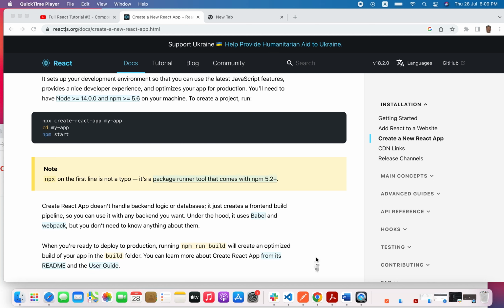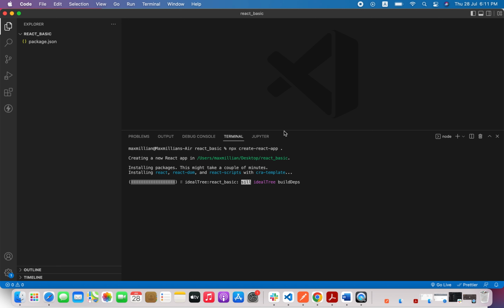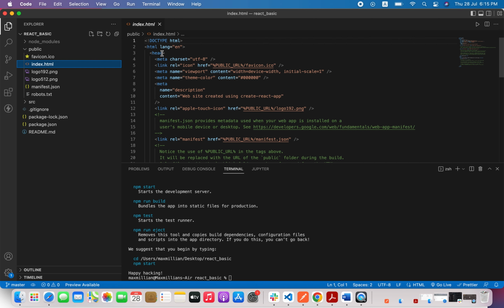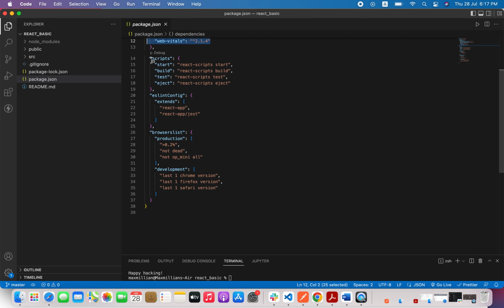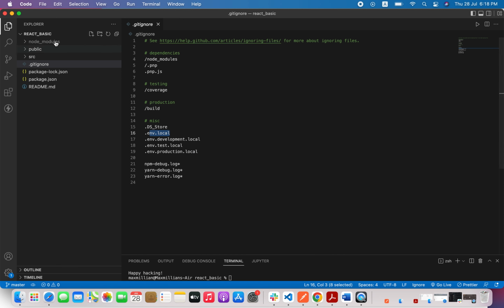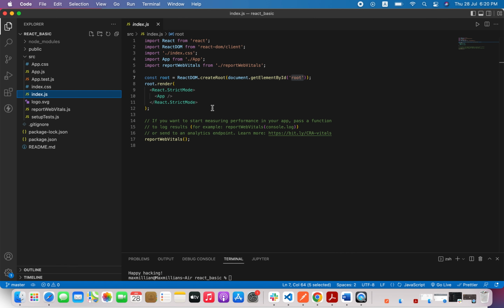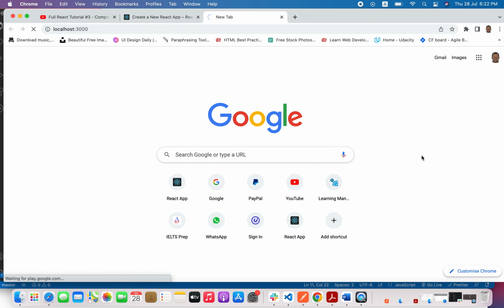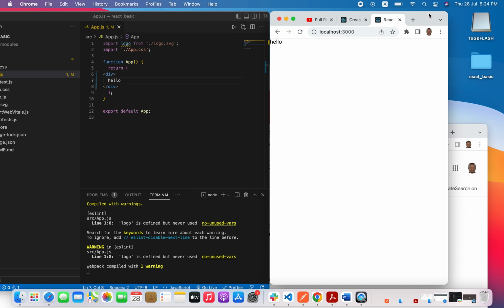Complete React Tutorial #2 Create React App